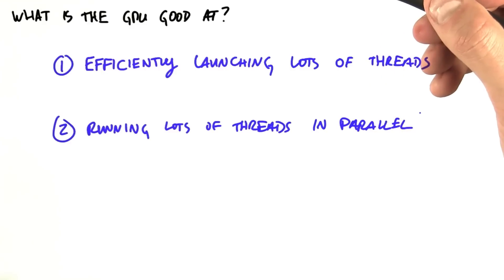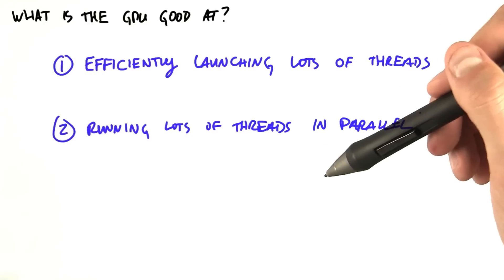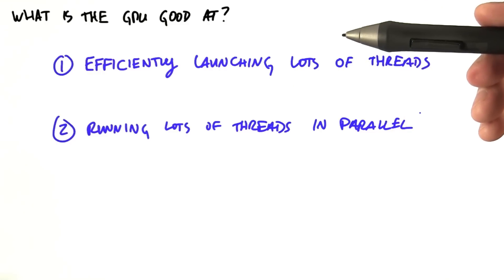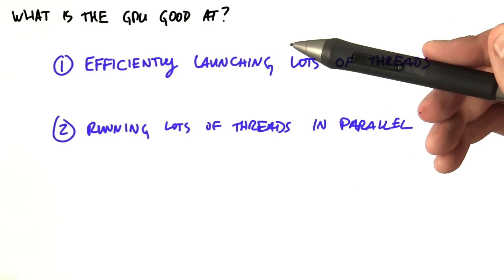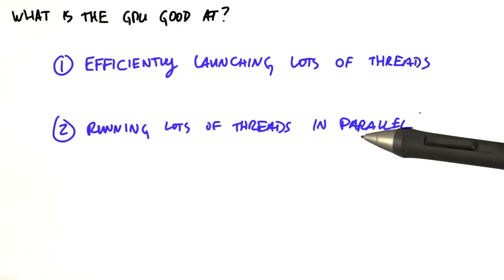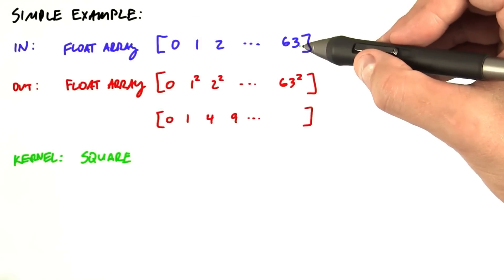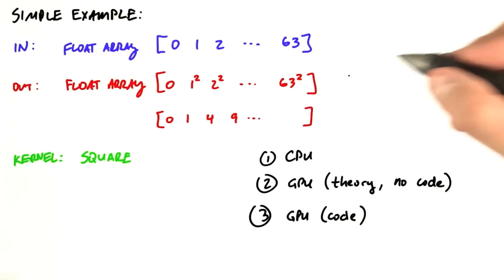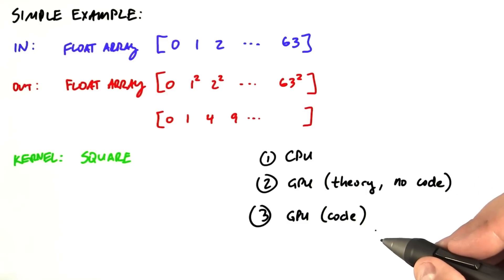What the GPU Is Good At - Intro to Parallel Programming